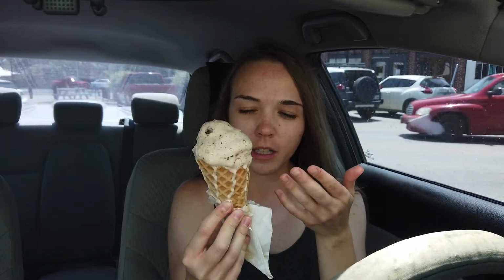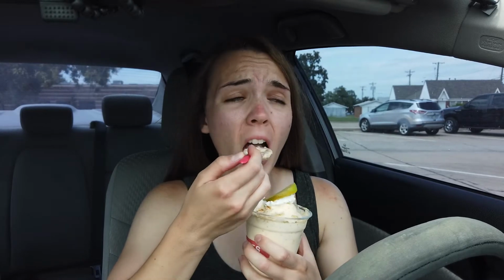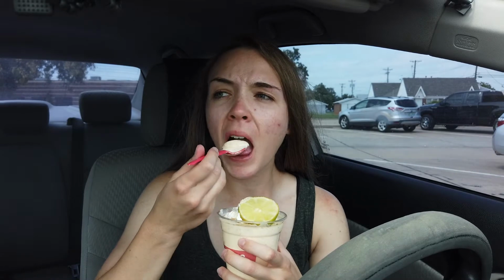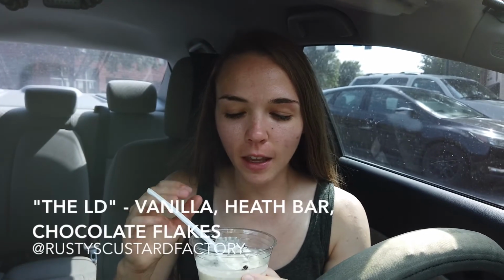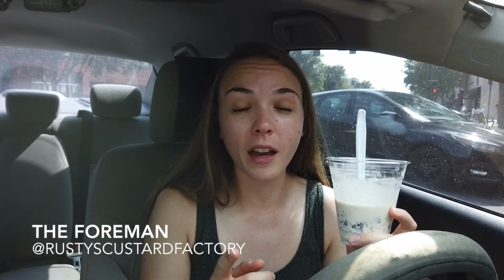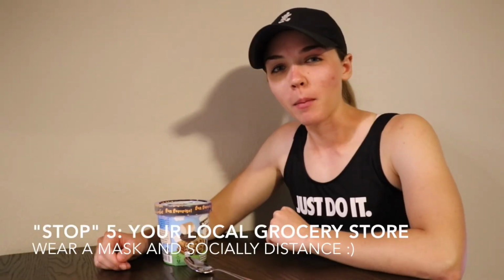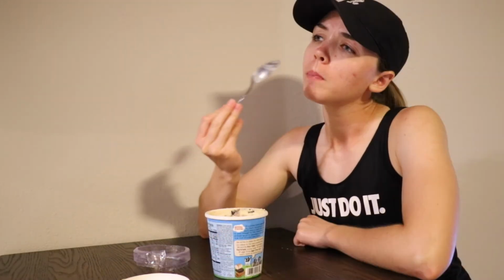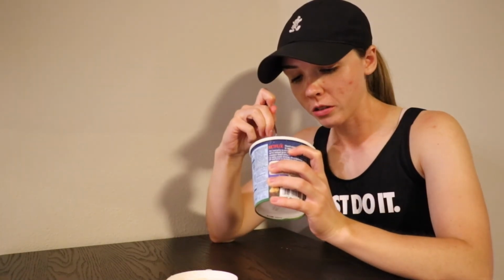LD Eats Episode 18: NATIONAL ICE CREAM DAY Celebration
In this episode, LD celebrates National Ice Cream Day by visiting 5 of her favorite places. She goes to Roxy's Ice Cream, Cities Ice Cream, Rusty's Custard Factory, and Braum's. She also reviews 2 different Ben & Jerry's pints.